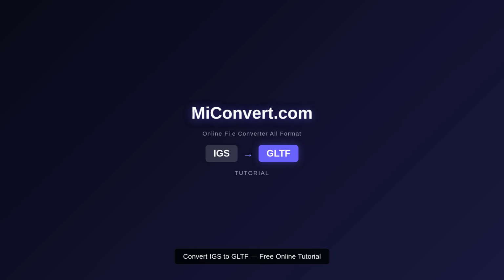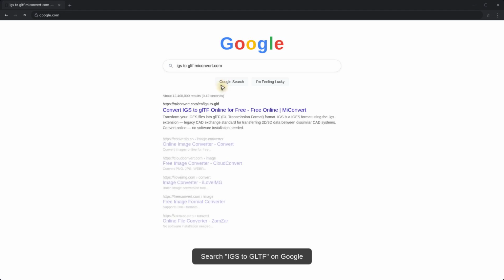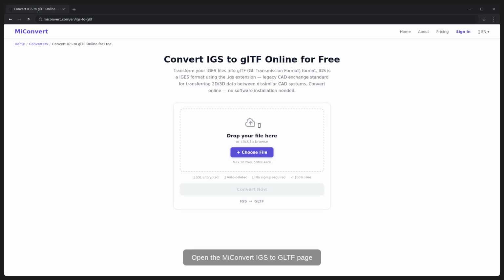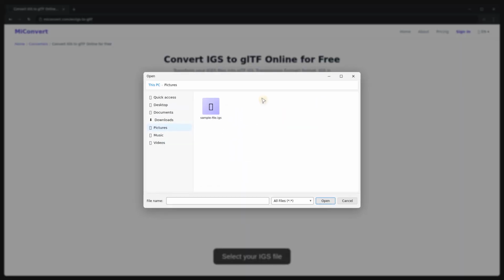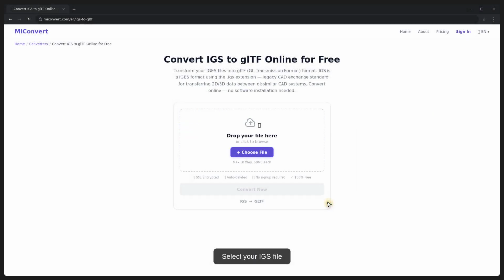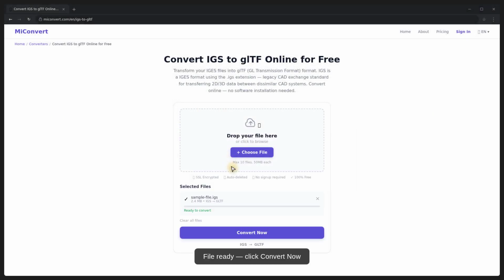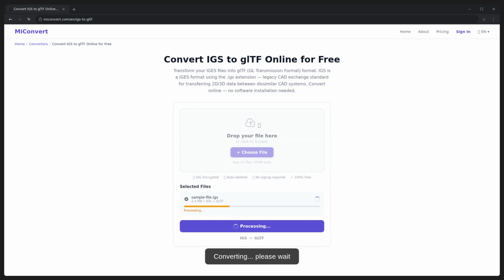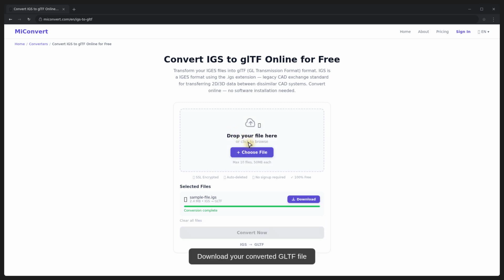Free Online Tutorial: Convert IGS Format to GLTF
Detailed guide on how to convert IGS files to GLTF quickly, for free, and without losing original quality. Perfect if you need to process file formats, reduce size, or upload files to systems that only support GLTF format.

⏳ Main video content:
0:00 - Intro to IGS to GLTF converter
0:06 - How to search on Google
0:14 - Accessing MiConvert for free
0:20 - Uploading the IGS file to the system
0:28 - Starting the conversion to GLTF
0:35 - System is processing online...
0:41 - How to safely download the GLTF file
0:48 - Outro and thanks